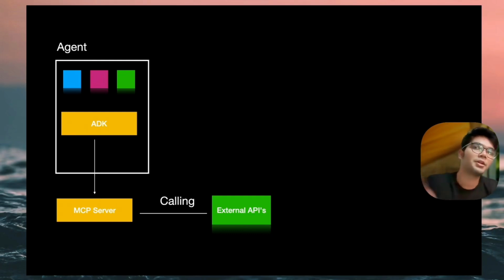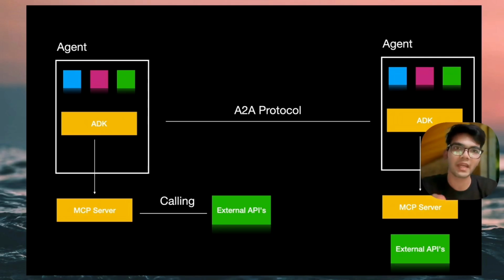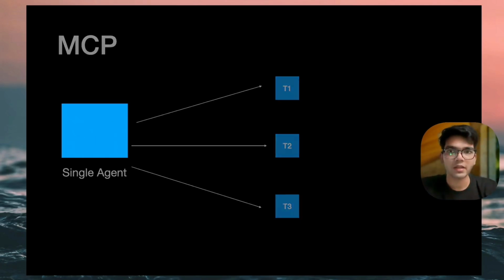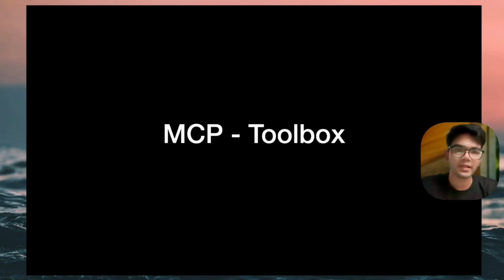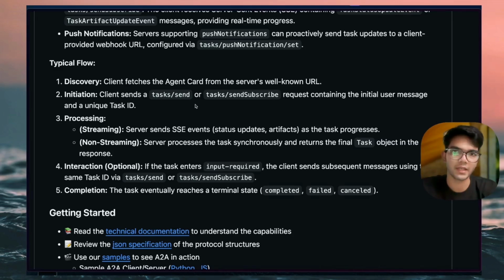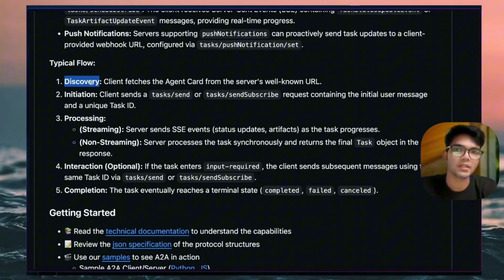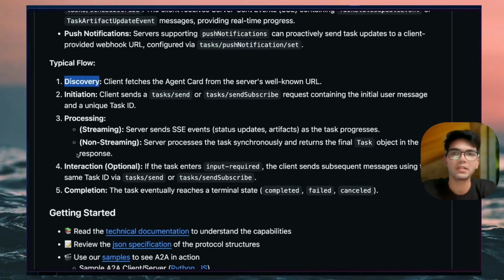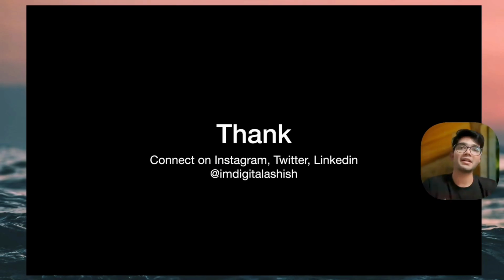Google's Secret to AI Collaboration? The A2A Framework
Unlock the future of AI collaboration! 🚀 Dive deep into Google's groundbreaking Agent-to-Agent (A2A) Framework in this comprehensive explanation by Ashish Kumar Verma, the Youngest Google Developer Expert.

Learn how independent AI agents can communicate, coordinate, and work together seamlessly using the A2A protocol. This video breaks down the core concepts, contrasts A2A with the existing Multi-Capability Protocol (MCP), and walks through the typical workflow for agent interaction.
Perfect for developers, AI enthusiasts, and anyone interested in the cutting edge of Google AI and Vertex AI capabilities.

📌 Timestamps:
00:00 - Speaker Introduction & Credentials (Ashish Kumar Verma)
00:12 - Video Topic: Google A2A Framework Introduction
00:21 - Understanding AI Agents: A Hypothetical Example (Content Creation)
00:48 - Connecting Agents: Google ADK / Vertex AI & MCP Server Concept
01:11 - Introducing Agent-to-Agent (A2A) Communication
01:46 - Key Question: How is A2A Different from MCP?
01:56 - MCP Explained: Single Agent, Multiple Tools (Toolbox Analogy)
02:11 - A2A Framework Explained: Multiple Agents Communicating (Specialists Analogy)
02:19 - A2A Example: Restaurant AI Agent & Event Planner AI Agent
02:40 - Analogy Recap: MCP (Toolbox) vs. A2A (Specialists)
02:59 - Typical A2A Workflow Explained
03:06 - Step 1: Discovery (Agent Card)
03:27 - Step 2: Initiation (Sending Tasks)
03:34 - Step 3: Processing (Streaming vs. Non-Streaming)
03:57 - Step 4: Interaction (Optional Feedback)
04:14 - Step 5: Completion (Status: Completed, Failed, Canceled)
04:18 - Real-world Relevance (Claude Example)
04:34 - Conclusion & What's Next (Future Videos)
🔗 Connect with Ashish Kumar Verma:
Instagram, Twitter, LinkedIn: @imdigitalashish